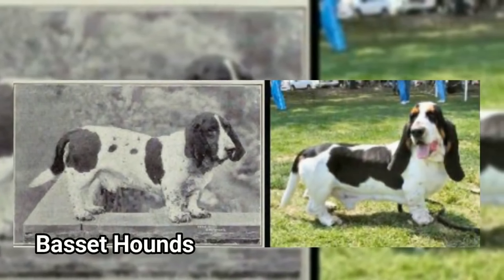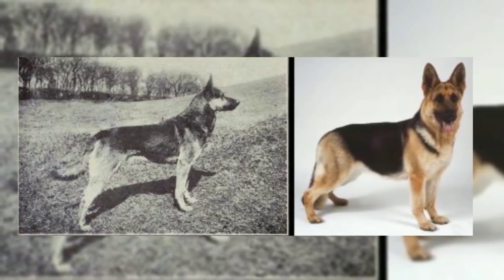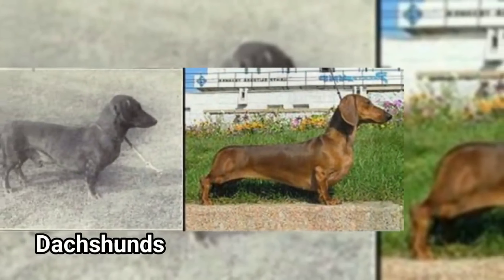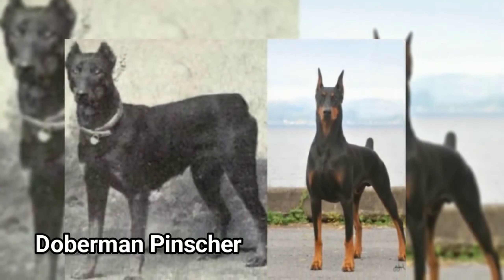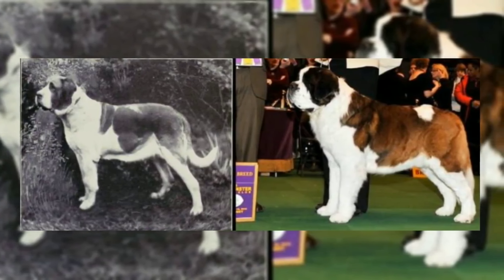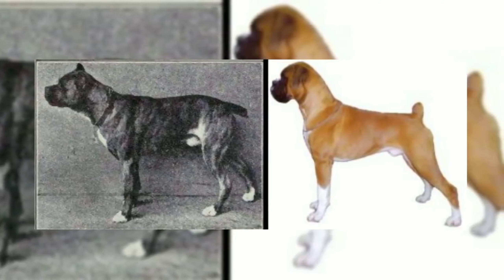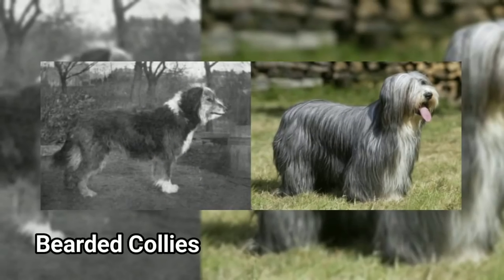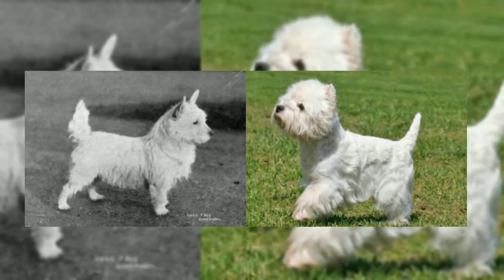DOGS EVOLVED A LOT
mezzadria system of share-cropping in the 1960s, the dogs became rare. The modern breed derives from selective breeding from about 1980 of a few surviving animals.[4] A breed society, the Società Amatori Cane Corso, was formed in 1983.[5]:107[6] The breed was recognised by the Ente Nazionale della Cinofilia Italiana in 1994;[4] it was provisionally accepted by the Fédération Cynologique Internationale in 1996, and received full acceptance in 2007.[7] It was recognised by the American Kennel Club of the United States in 2010.[8]

The Cane Corso is a large dog of molossoid type, and is closely related to the Neapolitan Mastiff. It is well muscled[8] and less bulky than most other mastiff breeds. According to the Fédération Cynologique Internationale standard, dogs should stand 62–70 cm (24–28 in) at the withers, and bitches (58–66 cm (23–26 in)). Weights should be in the range 45–50 kilograms (99–110 lb) for dogs and 40–45 kilograms (88–99 lb) for bitches.[1]

The head is large. The forehead should be flat and convergent to the muzzle. The muzzle is flat, rectangular (when viewed from above), and generally as wide as it is long; approximately 33% the total length of the skull (a ratio of 2:1). The eyes are almond in shape, set straight and when viewed from the front, set slightly above the line of the muzzle. Darker eyes are preferred, however, the color of the eyes tends to emulate the shade of brindling in the coat.[3]

Cane Corso appear in two basic coat colours: black and fawn. This is further modified by genetic pigment dilution to create "blue" (grey, from black) and formentino (from fawn, where the mask is blue/grey) colours. Brindling of varying intensity is common on both basic coat colours as well, creating Tigrato (black brindle), and Grigio Tigrato (blue brindle). White markings are common on the chest, tips of toes, the chin, and the bridge of the nose.

A 2017 study of 232 Cane Corso dogs across 25 countries found an average life span of 9.3 years, varying with different coat colours. The longest living were black brindle dogs (10.3 years) followed by brindle dogs (10.1 years), grey brindle dogs (9.8 years), fawn d
ogs (9.0 years), black dogs (9.0 years), grey dogs (9.0 years) and other colour dogs (8.1 years).[9]

These dogs are docile and affectionate to their owners, loving with children and family, and easily trained. They are an unequalled protector of the owners and their property.[10